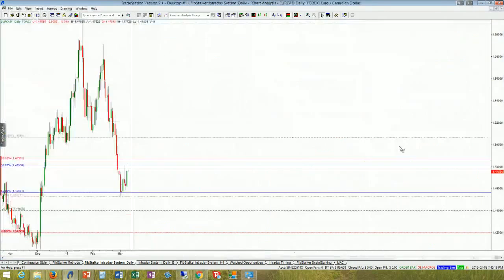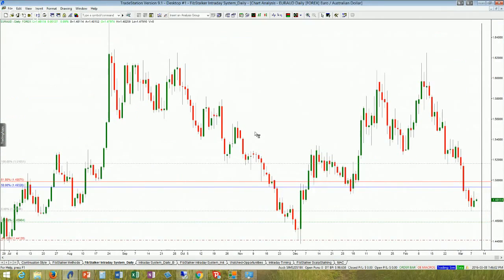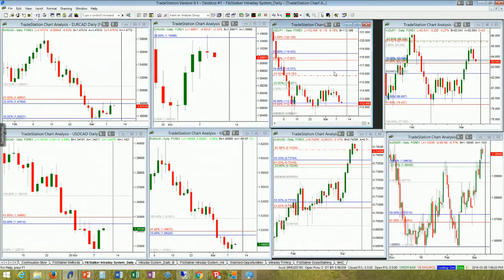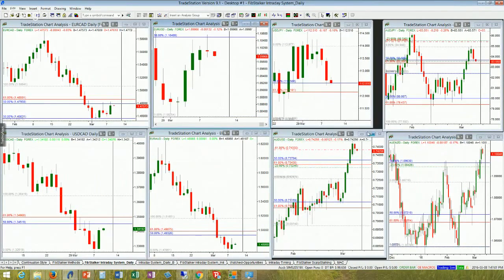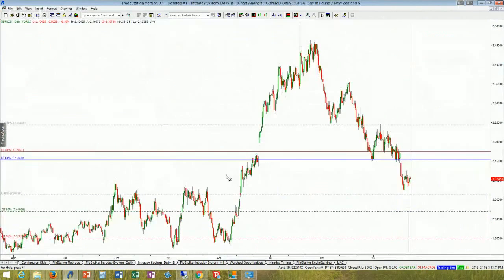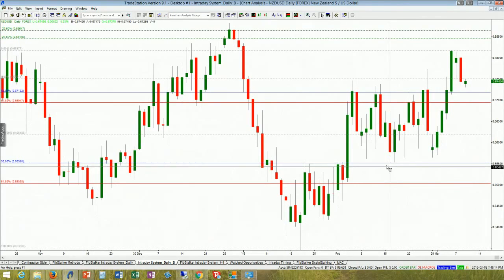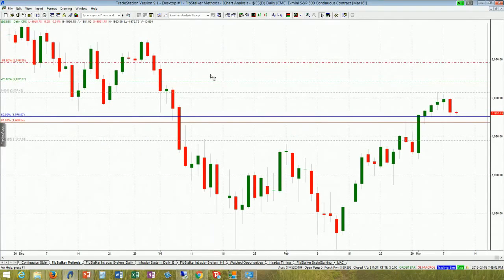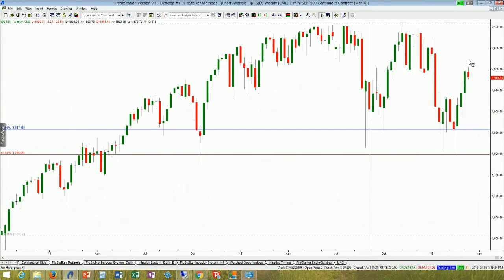EUR/USD trades the short level at 1.1050 and now ready to move lower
The EUR/USD has reacted today at the 1.1050 area we indicated with over 3 days in advance. This market can move now to 1.0720 area and even lower into previous lows at 1.0550.